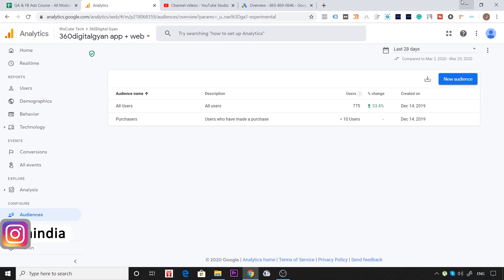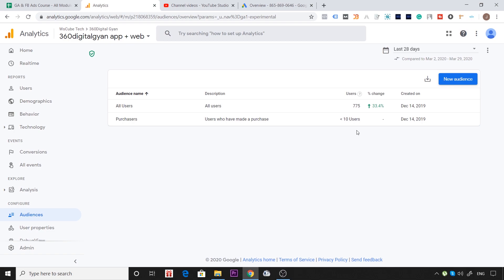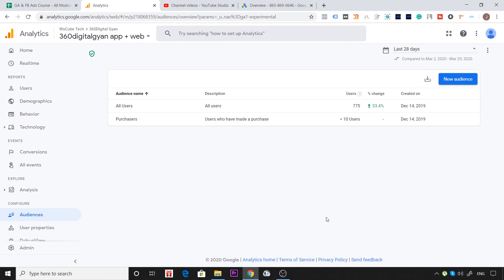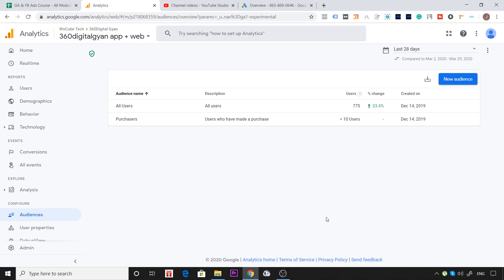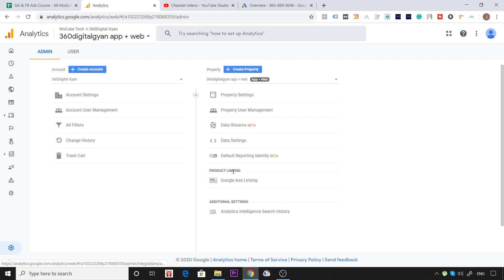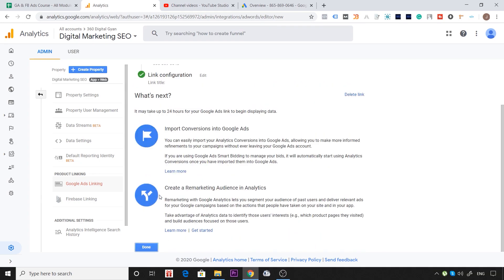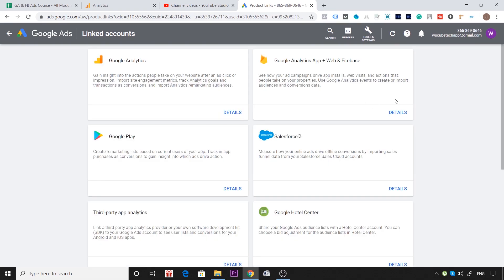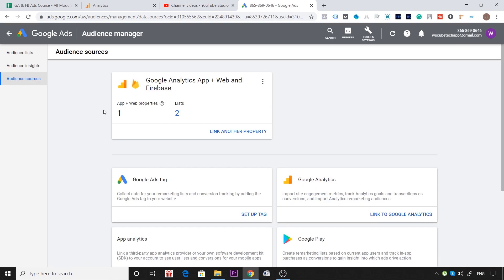#24 Connecting GA and Google Ads in App Store Optimization| App Marketing Course | Aso Tutorials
In this video, We are explaining about Connecting GA and Google Ads  in App Store Optimization| App Marketing Course | Aso Tutorials

✔ We can help you to create a Digital Marketing plan to take your business to new heights.
✔ Offering Job Oriented Most Latest, Updated and advanced Digital Marketing Courses with Practical, Hands-on Live Projects Training & Exposure.